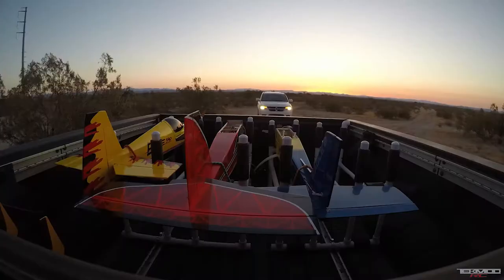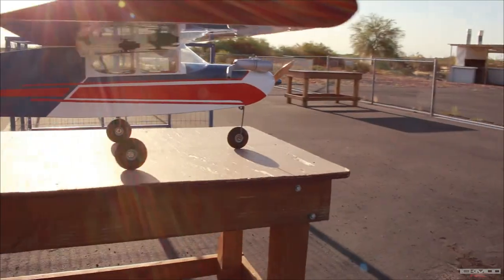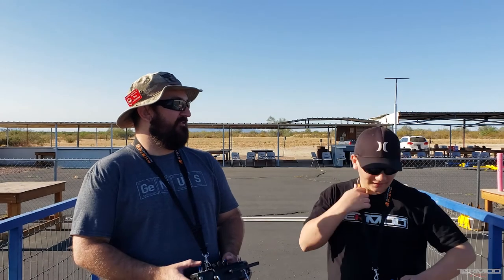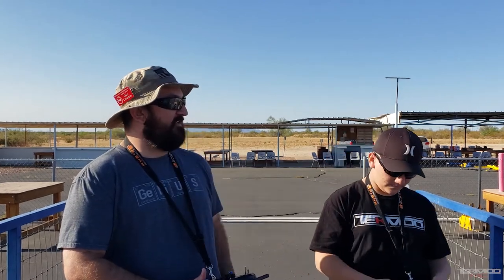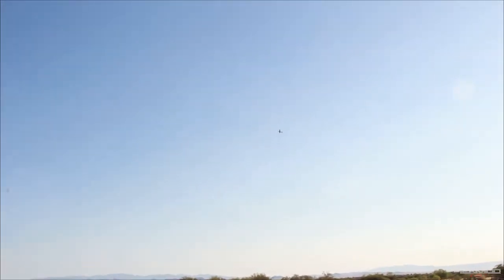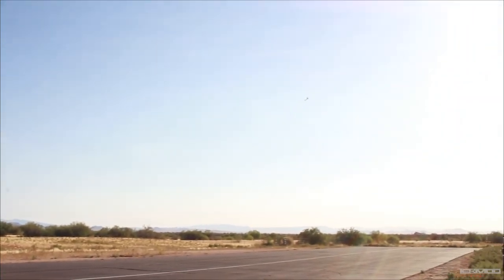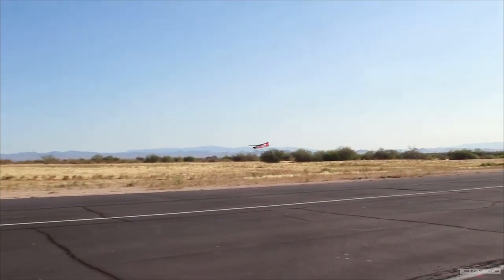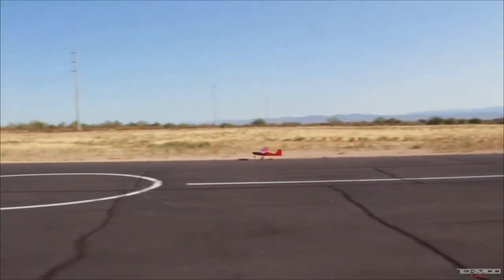A Day At The Field 6/1/2019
Maiden of Dan's Sig Kadet Sr,
Mike makes his first landing (Sorta)
Dan trains Jax on the new Kadet